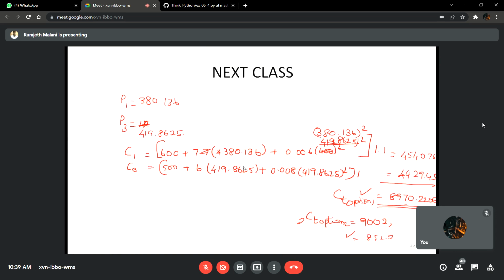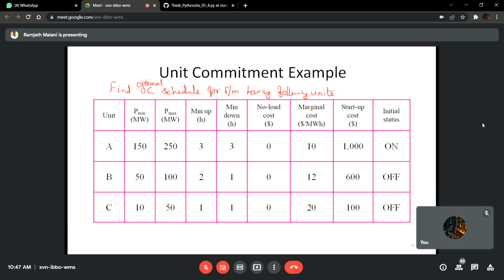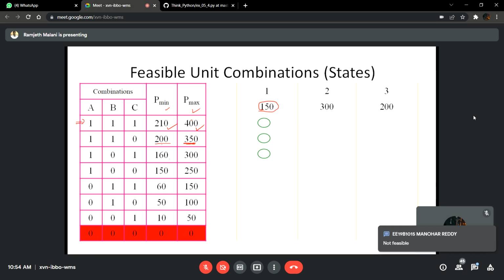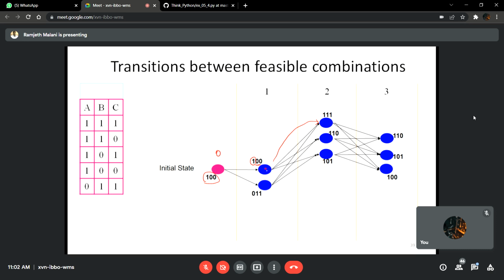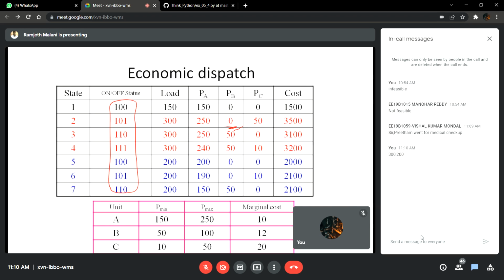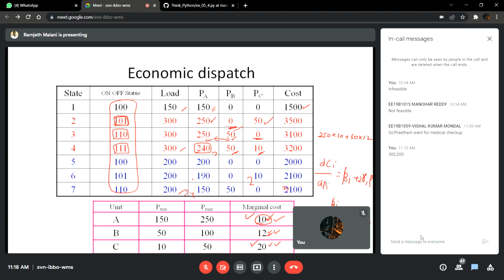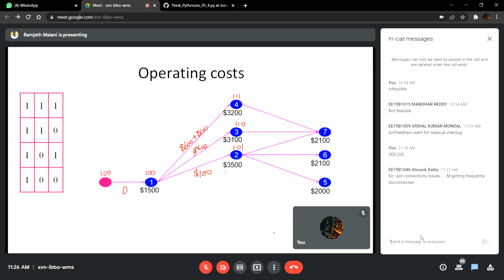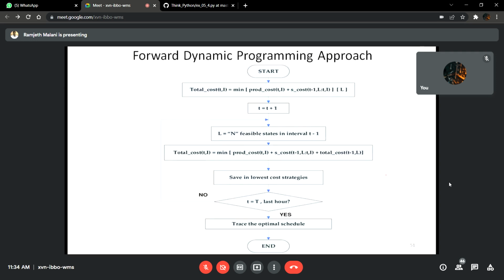PS_22_2_10